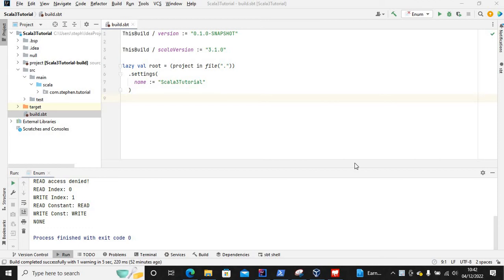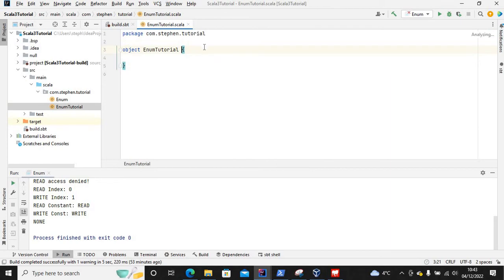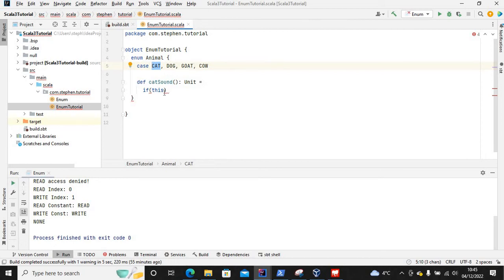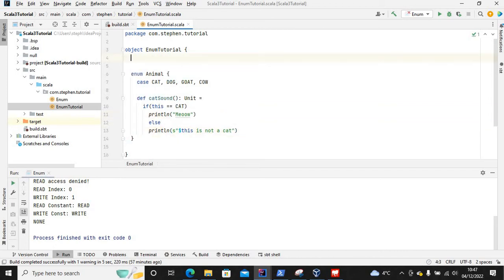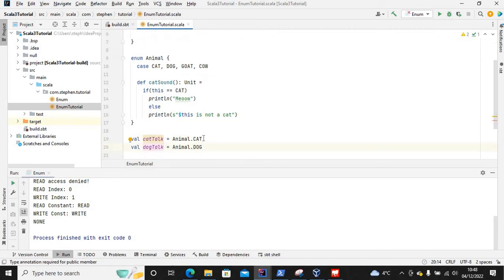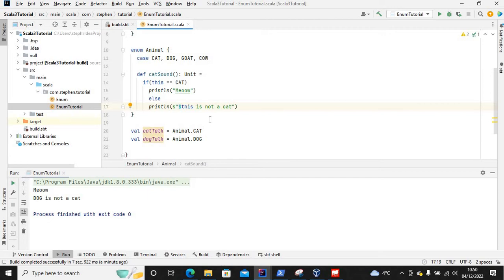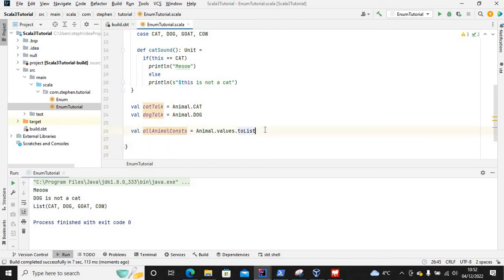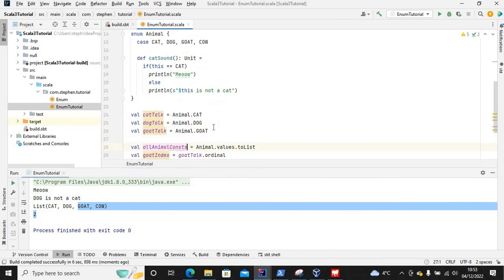How to Use Enumeration in Scala 3 | enum keyword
This video shows how the enumeration is used in Scala. Prior to Scala version 3, enumeration has to be extended. In Scala version 3, enum keyword is introduced, which make things easier.